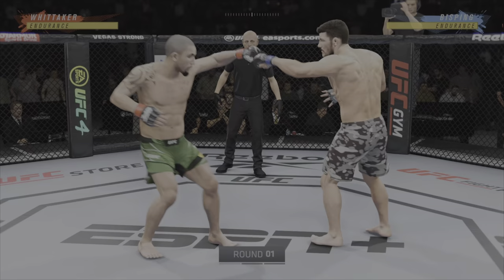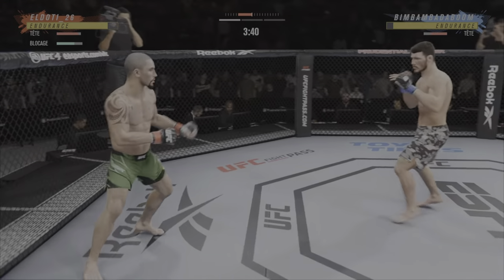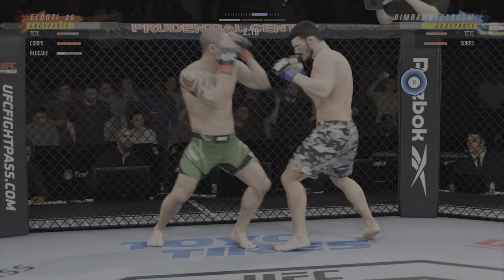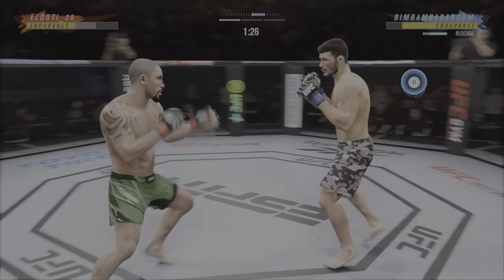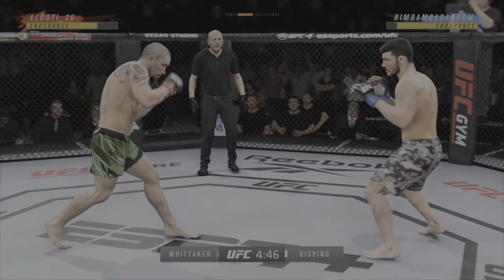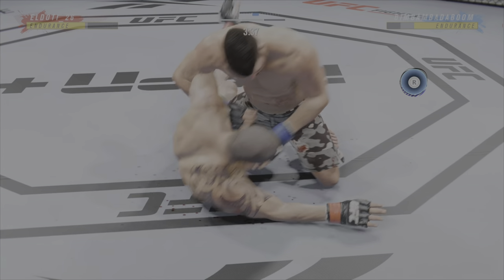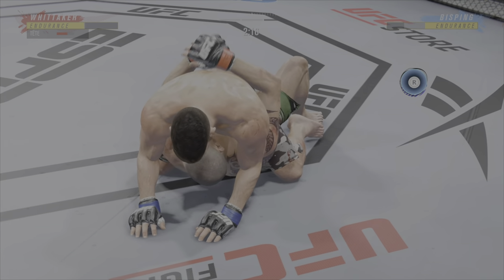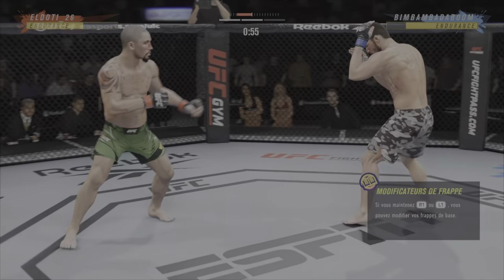UFC4 : très bon combat